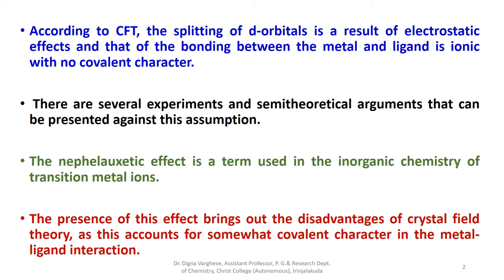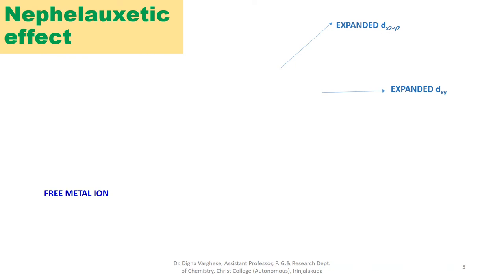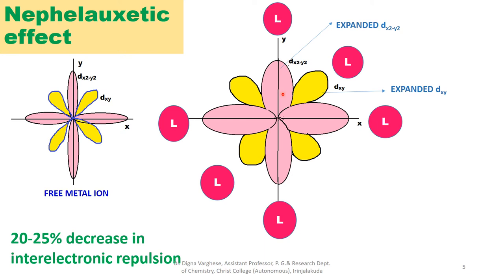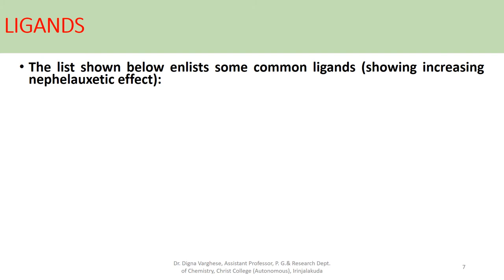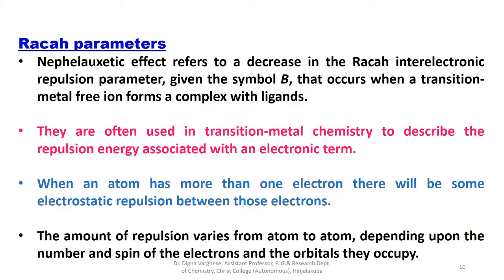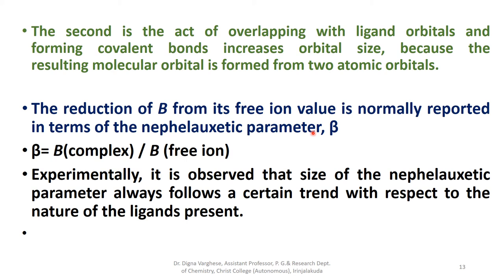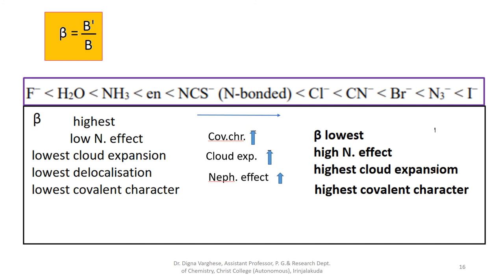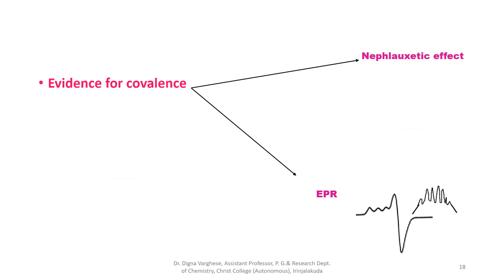NEPHELAUXETIC EFFECT & RACAH PARAMETERS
HELLO DEAR

THIS VIDEO CLASS EXPLAINS NEPHELAUXETIC EFFECT & RACAH PARAMETERS